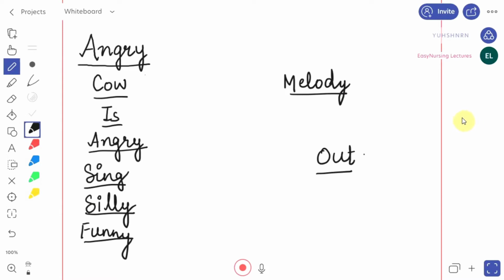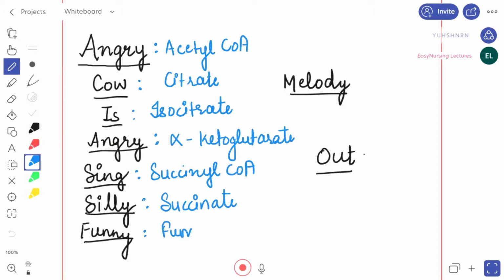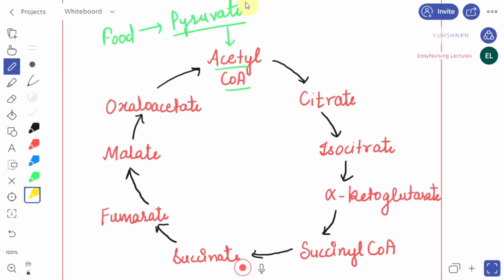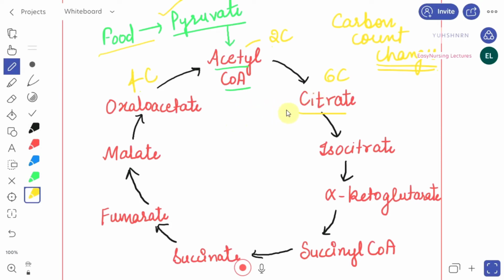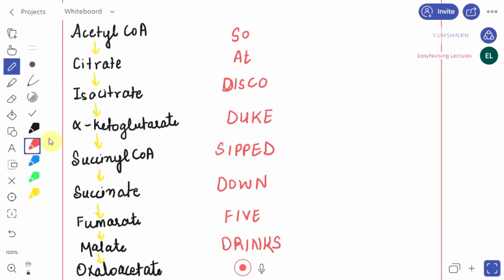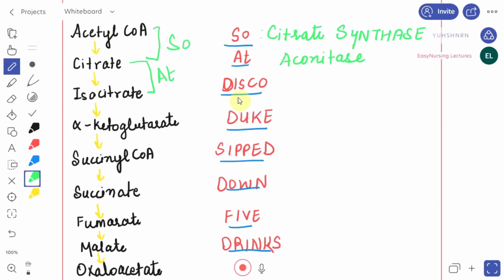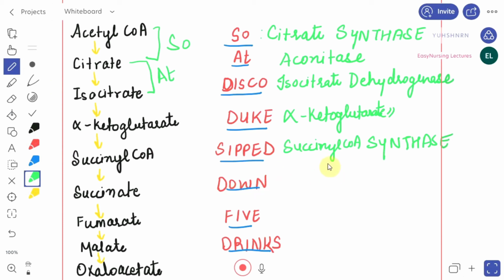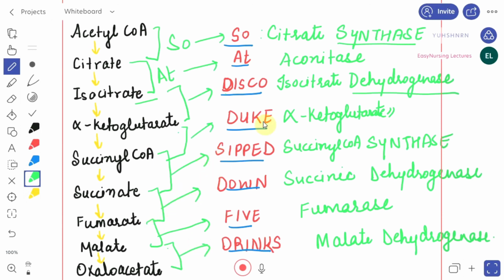Krebs Cycle Made easy | with trick to learn quickly | biochemistry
Krebs Cycle
With Trick to Learn Quickly.